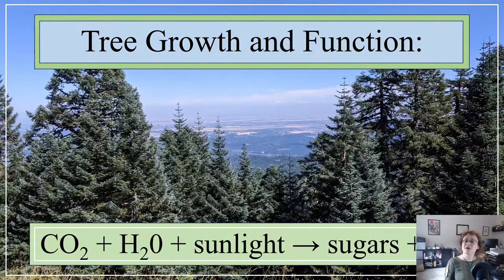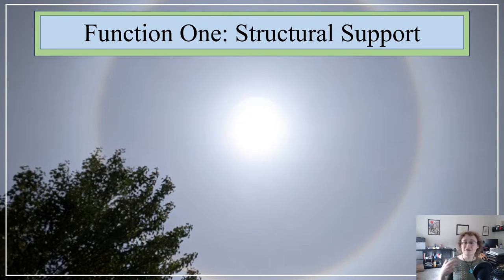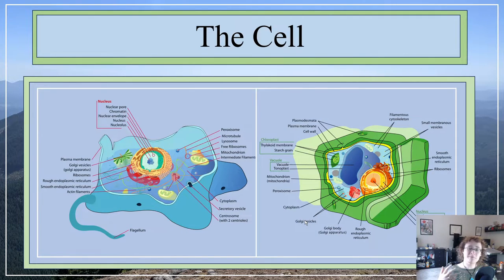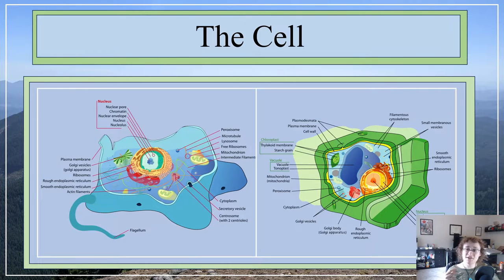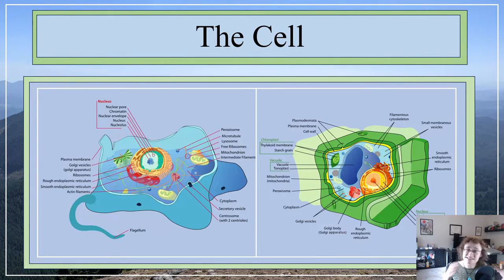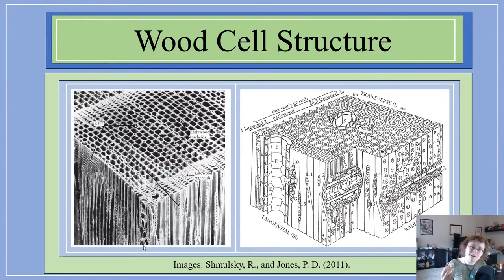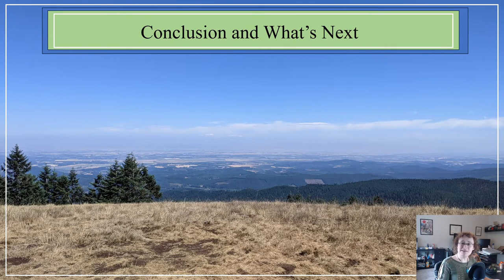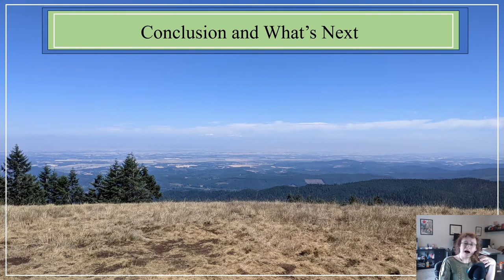Living Wood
This video represents the second lecture in a lecture series documenting my research work. In this video, we dig deep in the anisotropic nature of wood. We discuss the primary functions the trunk and branches of a tree must perform, and how this affects the cellular structure of wood. We will learn precisely how the core functions of a tree directly lead to the grain structure and cellular form that affect the material properties of lumber we use as engineers.

For my research work, thanks to my research advisors Dr. Ari Sinha and Dr. Tom Miller.

For YouTube, special thanks to our long term channel patron Edmund Mei.

Pexel Users: Stephanie P

Music from Dee Yan-Key “I am Lost to the World”

Some images by Wikimedia foundation